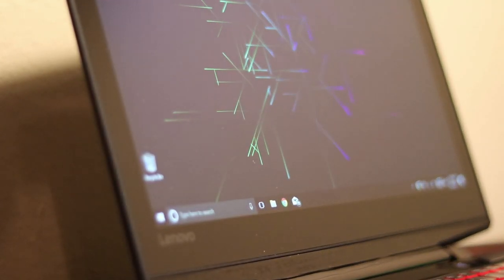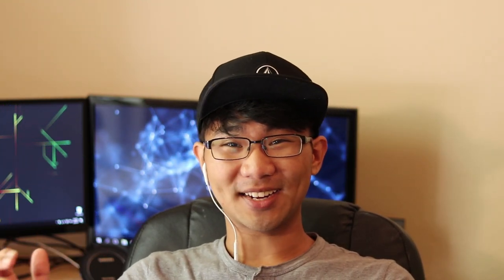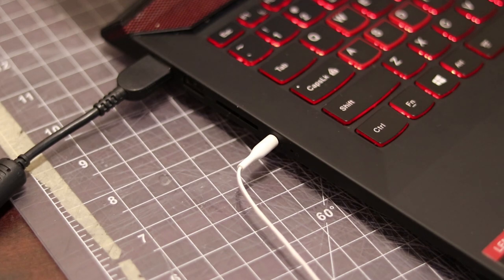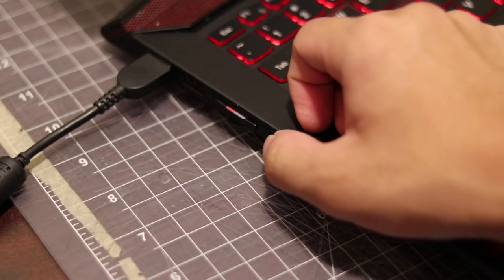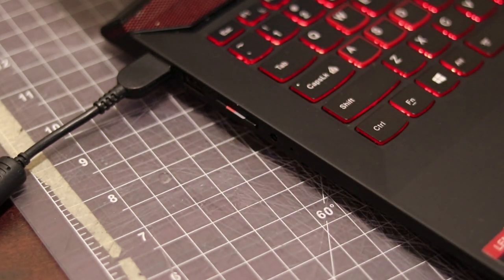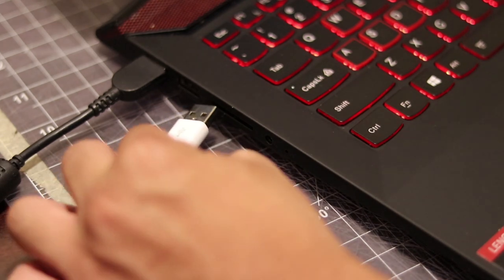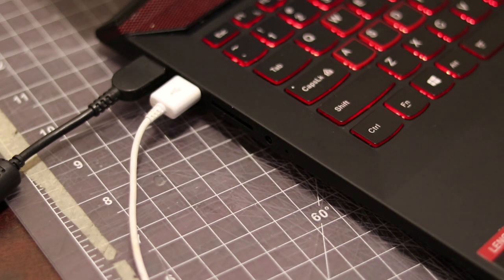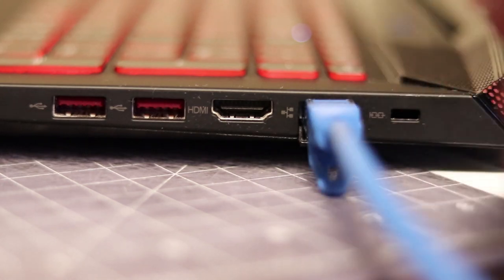What Computer to Buy for Architecture and Design School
A question that isn't addressed commonly is what type of computer should an Architecture or Design student get for school. Hopefully this can answer a few of the questions out there about this.

The computer I'm using as a demo is the Lenovo y700 with a gtx 960 and a i7 running on a qhd.

For those looking for a very good computer for school, look into the Razer Blade line up.